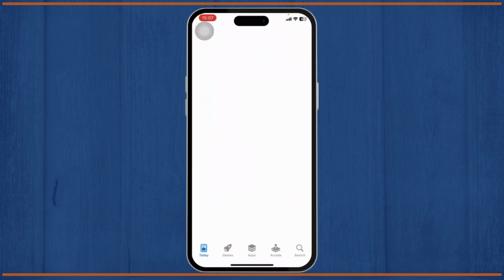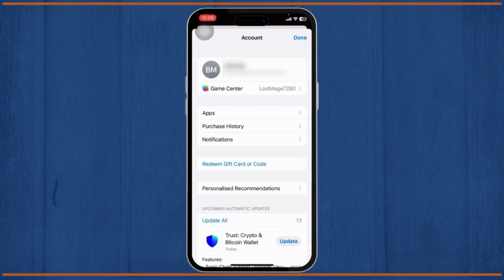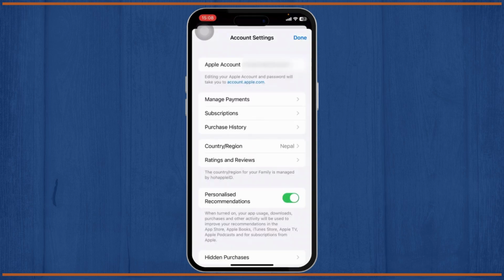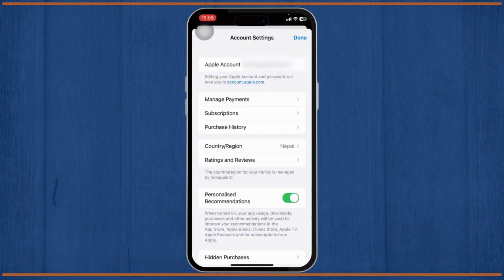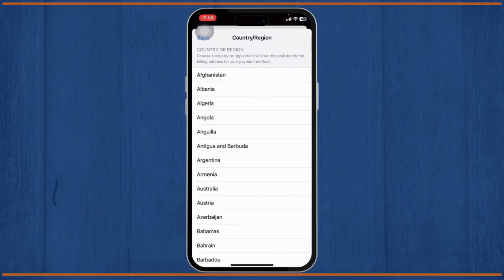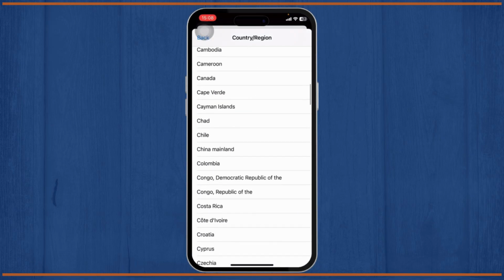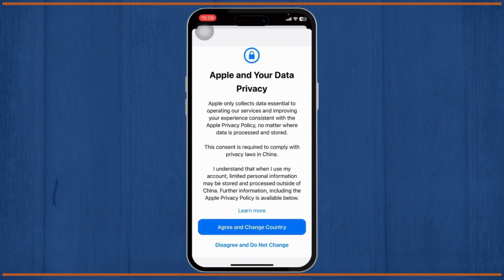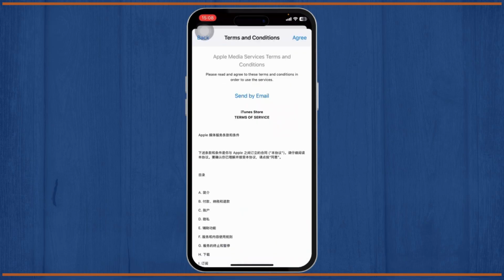How to Change App Store Country to China?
Want to change your App Store country to China? This video will guide you through the steps to switch your App Store region to China quickly and easily. Whether you're asking, "How do I change my App Store country?" or need help with the process, this tutorial has you covered. Learn how to set your App Store country to China and access the local apps, content, and services. Watch now to see how you can change your App Store country to China today!

Timestamps:
00:00 How to Change App Store Country to China
00:06 How to Set Your App Store Region to China